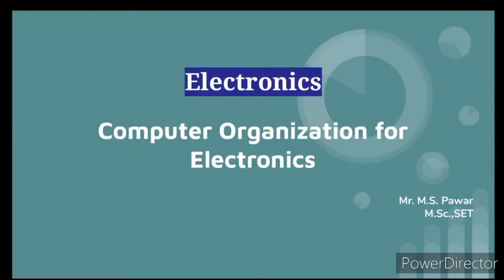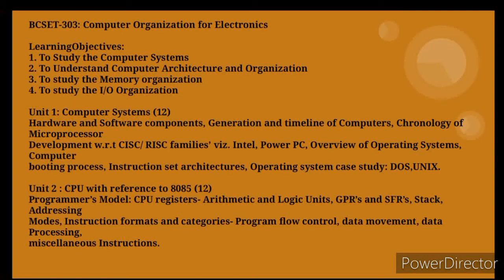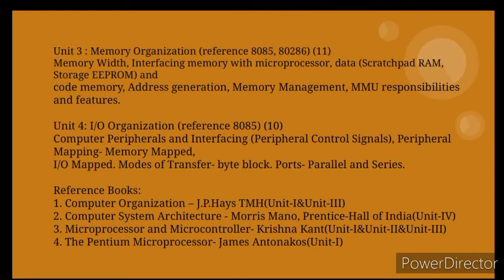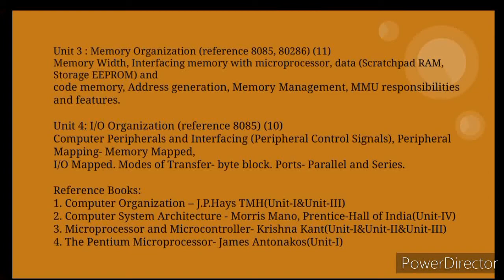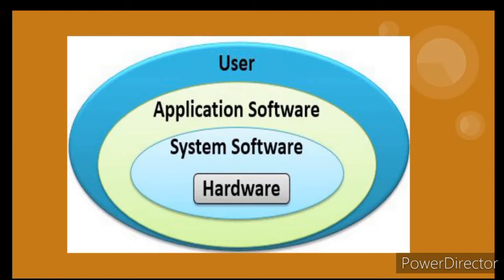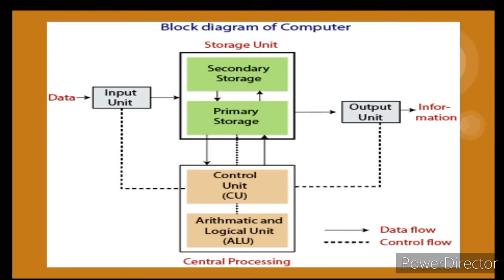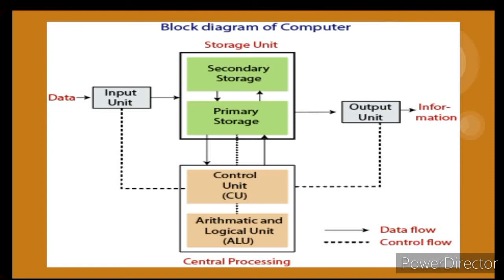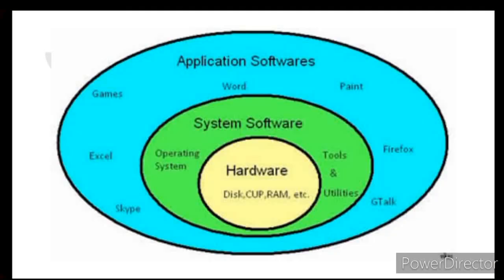Electronics- Computer Organization for Electronics(3)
B. Sc II (entire)